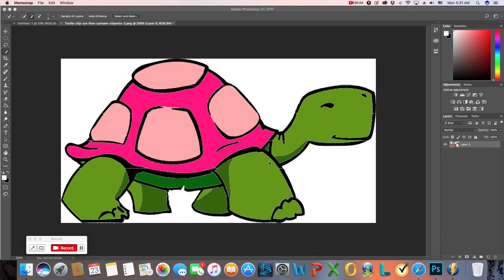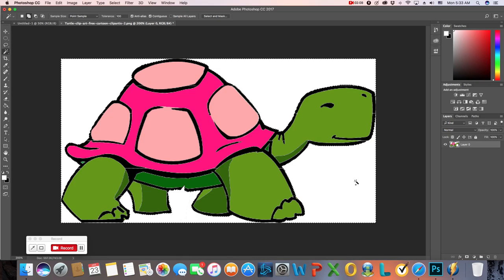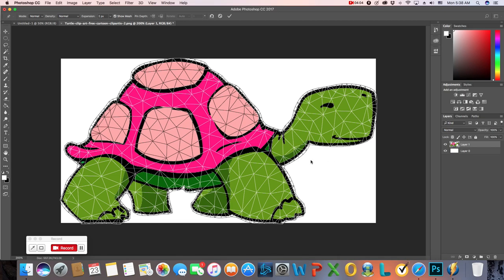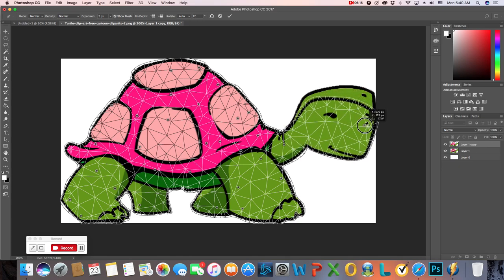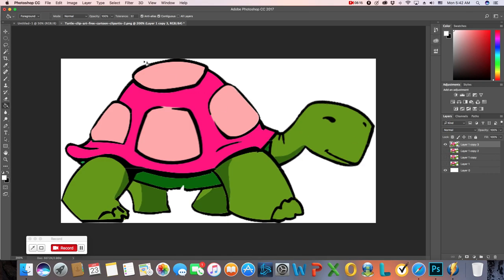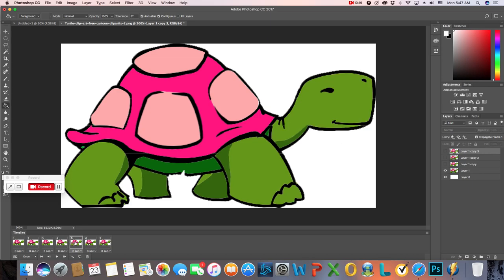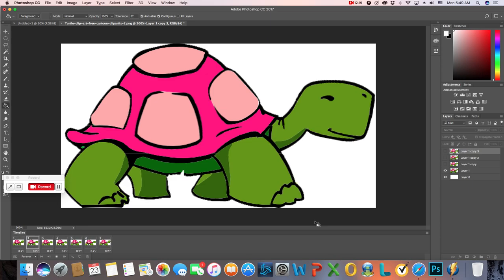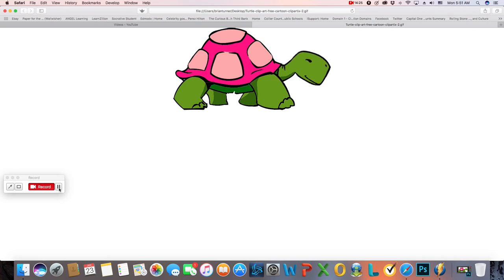Using Photoshop CC To Create Animated Turtle GIFs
Learn how to use Photoshop CC to create basic animated GIFs.  In this tutorial you will create an animated turtle.  Then you can use what you learned to create your own animated GIF.